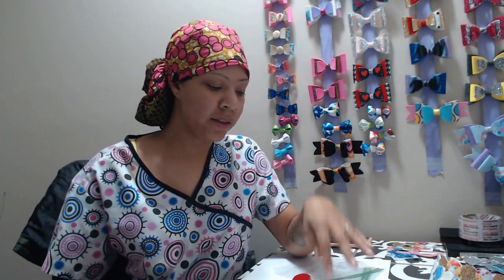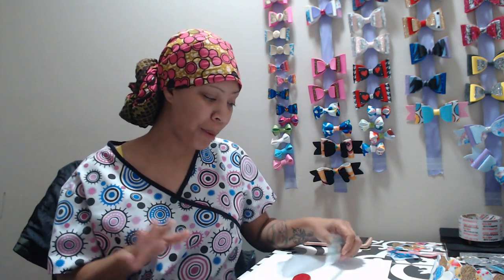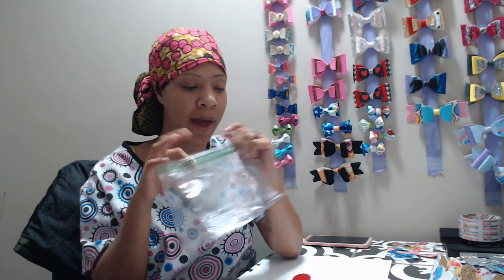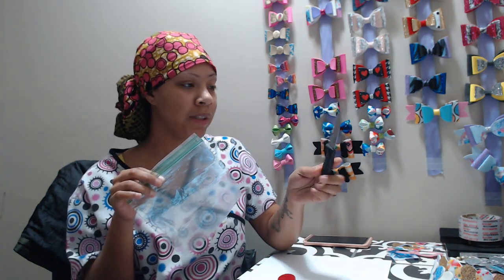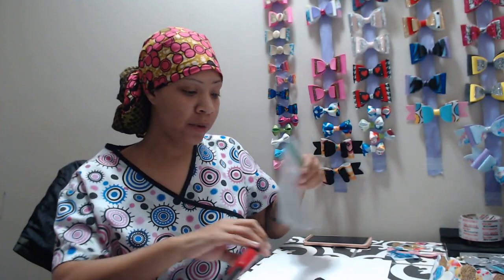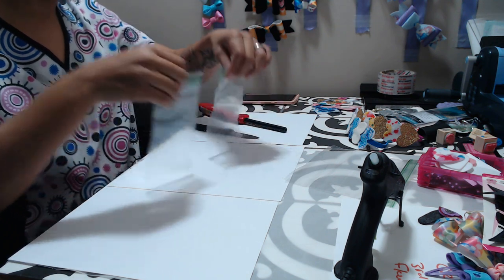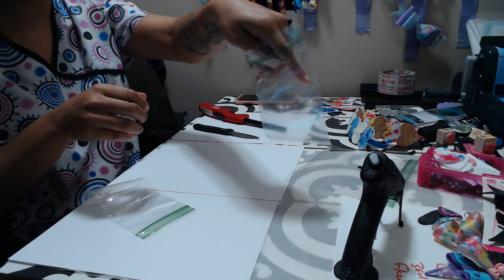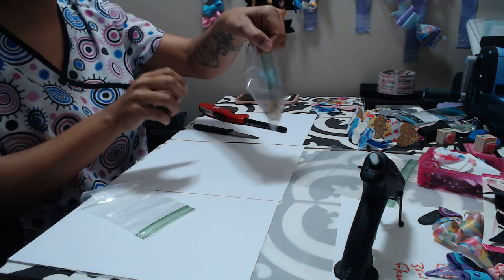How to cut and Seal a ziploc bag